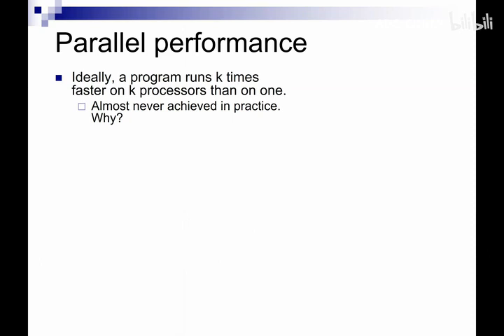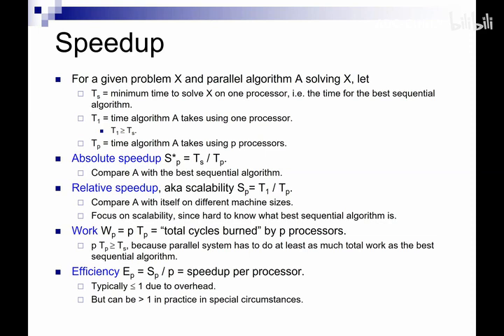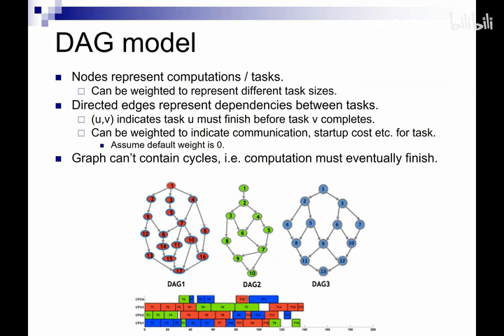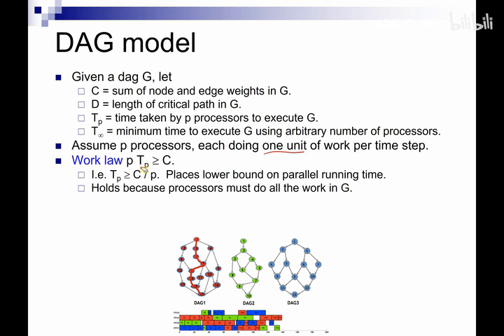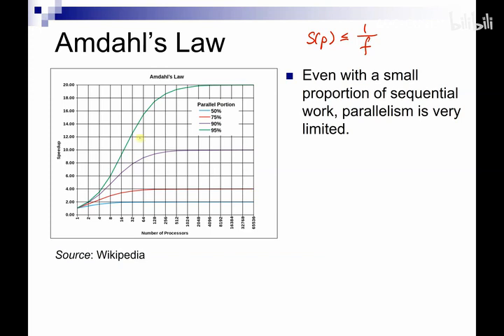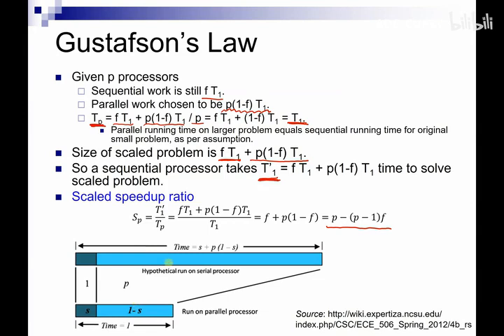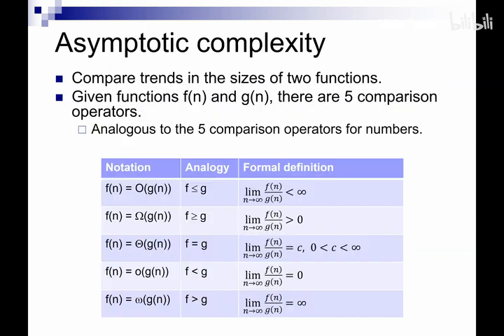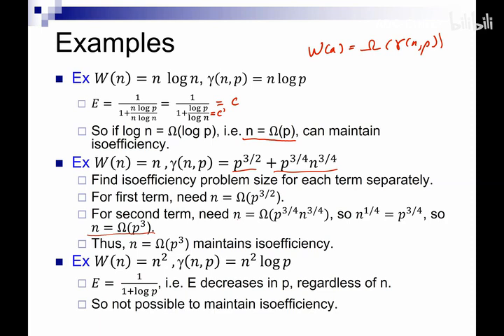4 04 Performance analysis 480P 清晰 AVC